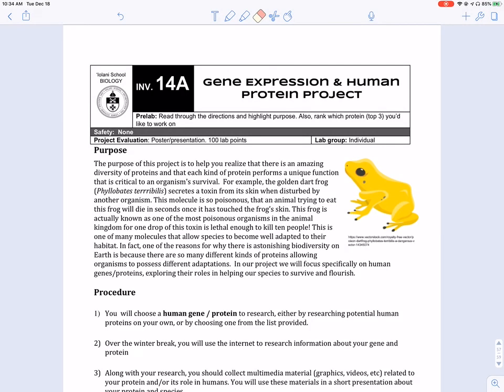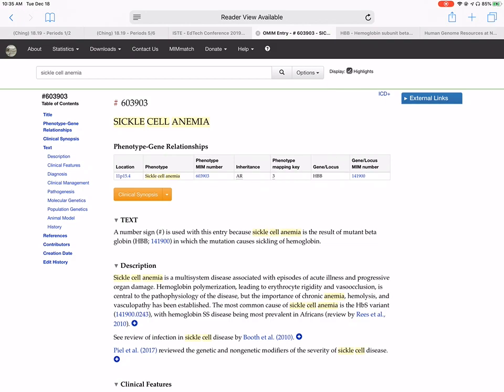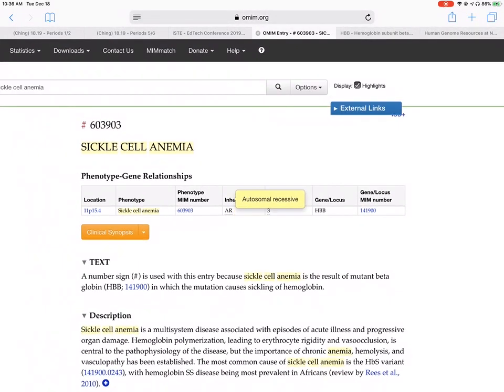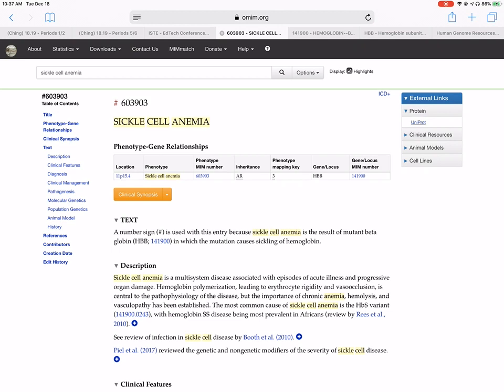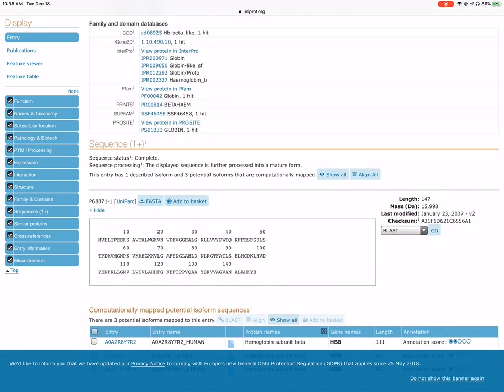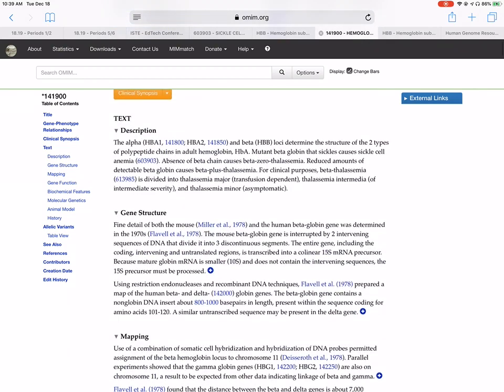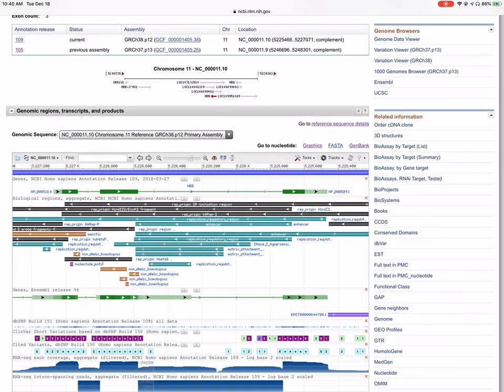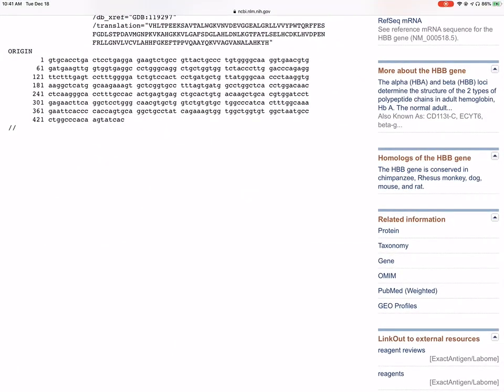Tutorial on how to use OMIM and NCBI for Inv 14A Project